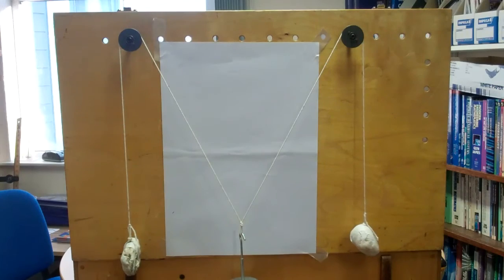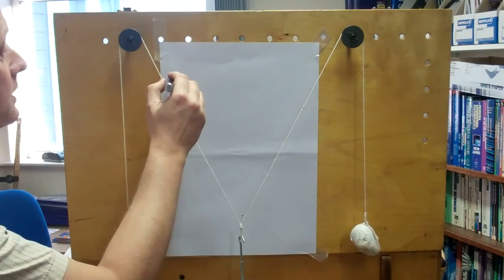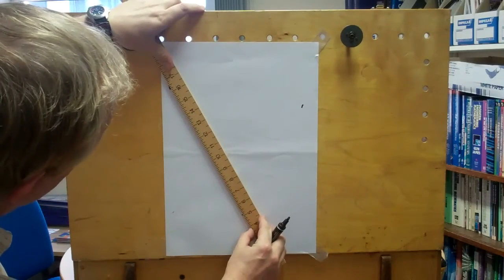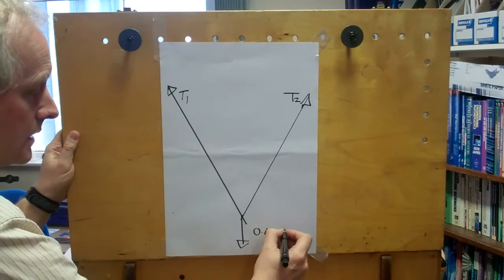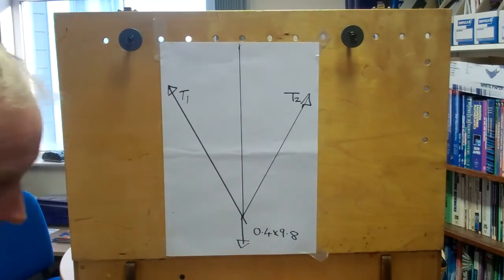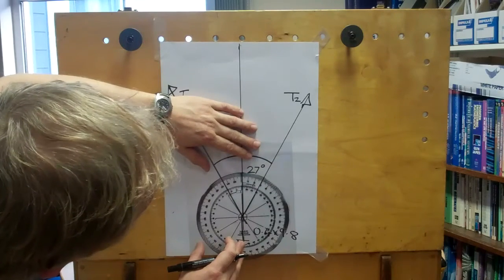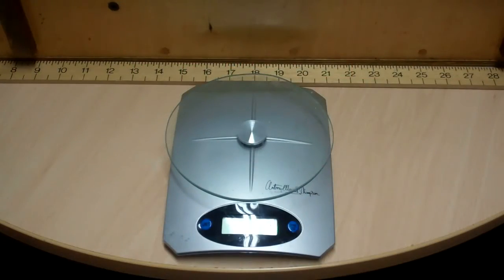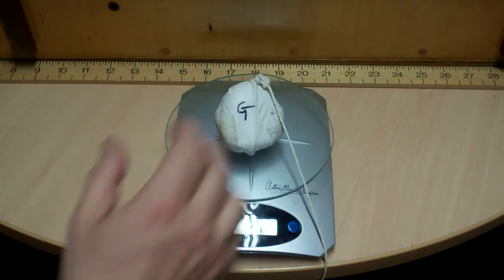Finding Unknown Masses